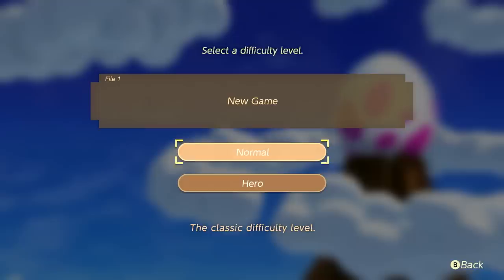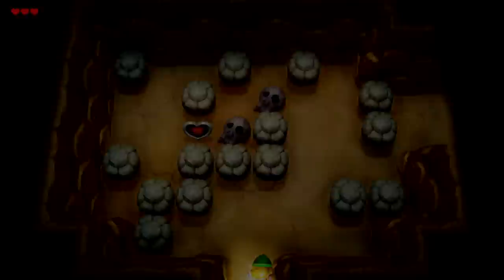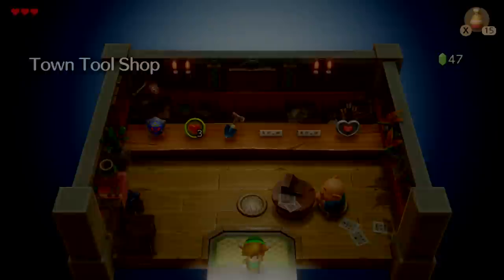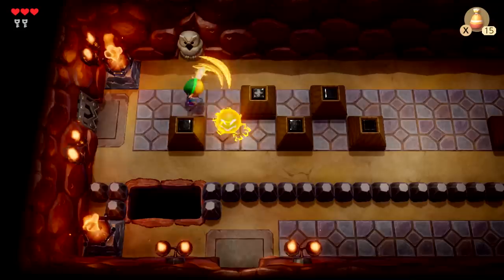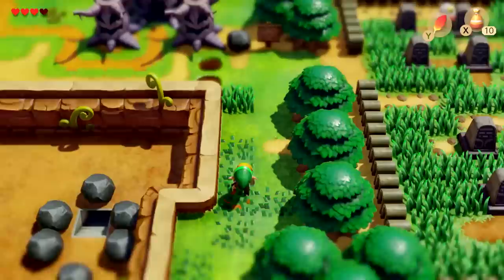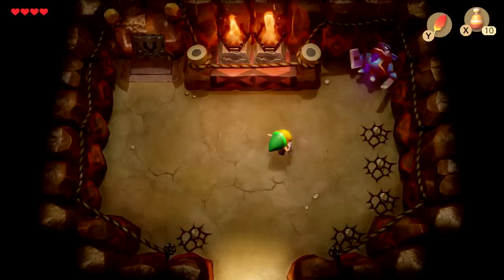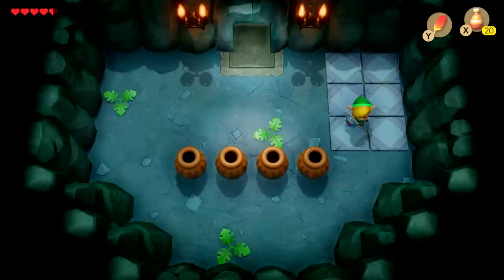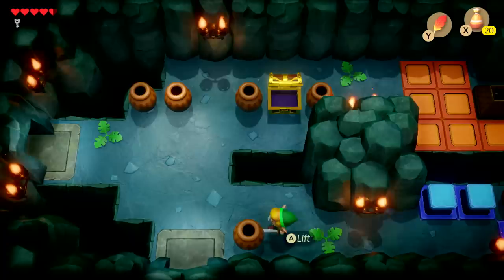The Legend of Zelda Link's Awakening Walkthrough Gameplay Part 1 - Full Game Intro (Nintendo Switch)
The Legend of Zelda Link's Awakening Gameplay Walkthrough Part 1 - Full Game Intro (Nintendo Switch)

The Legend of Zelda Link's Awakening  Walkthrough! Walkthrough and Let's Play Playthrough of The Legend of Zelda Link's Awakening with Live Gameplay and Commentary in high definition. The Legend of Zelda Link's Awakening walkthrough will be completed showcasing every level, mission, boss, and story ending.

The Legend of Zelda: Link's Awakening is an action-adventure game with a top-down perspective. Its story is set on Koholint Island, where Link, the player character, is stranded after his ship is caught up in a storm. After being rescued by a girl named Marin, Link embarks on a quest to collect the eight instruments of the Sirens and awaken Koholint's legendary Wind Fish in order to escape the island. Similar to other games in the Zelda series, the player traverses an open world with dungeons scattered throughout, featuring puzzle-solving sections and boss fights, along with trading sidequests. In contrast to other top-down games in the series however, Link's Awakening allows the player to jump over obstacles and onto platforms, and also features side-scrolling platforming sections

Developer: Nintendo EPD, Gezzo
Publisher: Nintendo
Release: September 20, 2019
Genre: Action-adventure
Platforms: Nintendo Switch